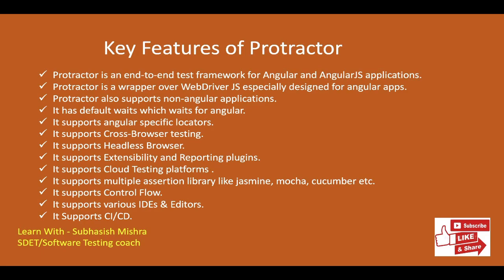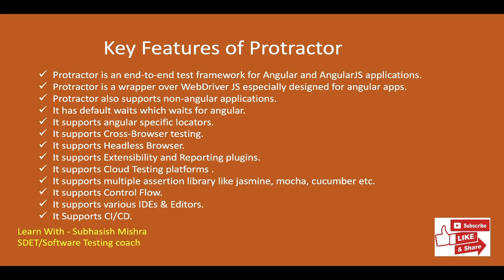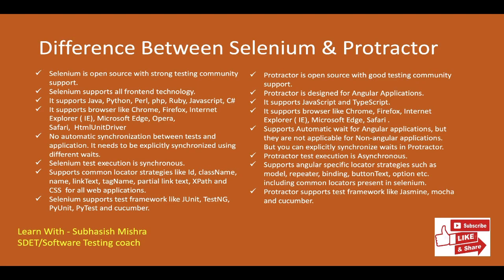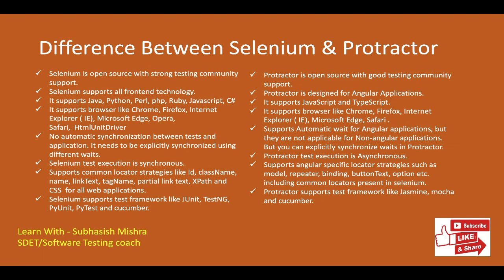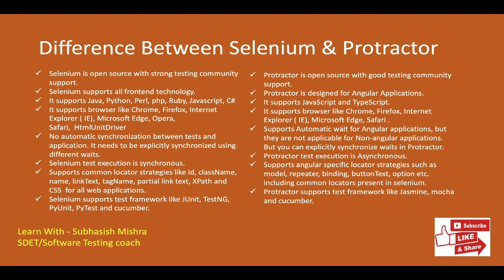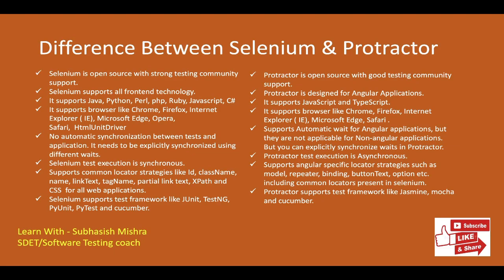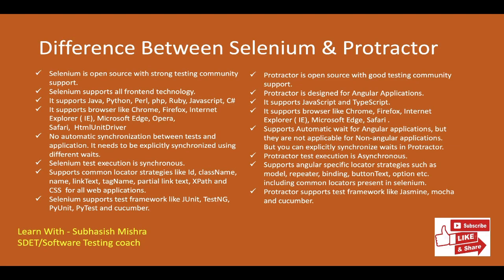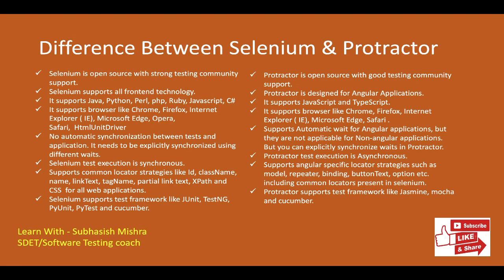02 - Key Features of Protractor and Difference between Selenium and Protractor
If you are a beginner and want to learn protractor UI automation quickly, You are at the right place, I will help you to learn protractor very quickly .
In Part-2 we will learn
Key features of Protractor ?
Difference between Selenium and Protractor?
How to choose Protractor or selenium for your projects.